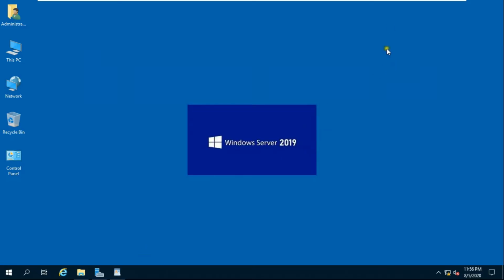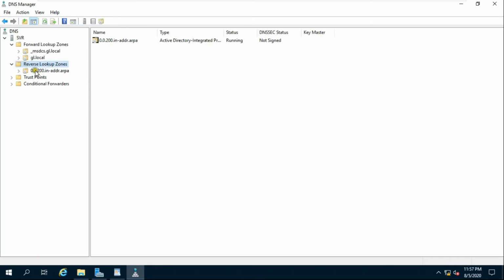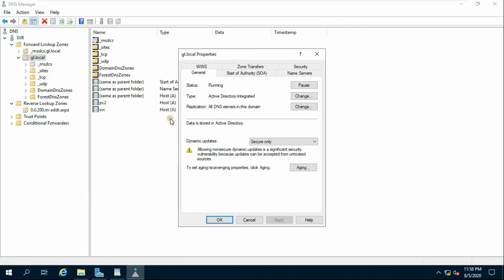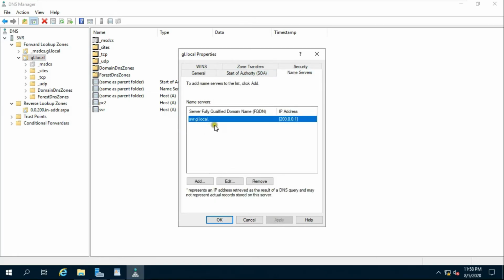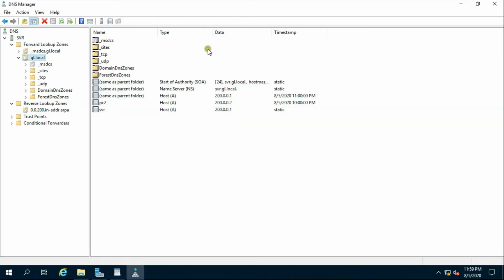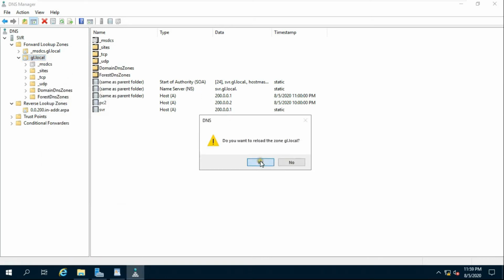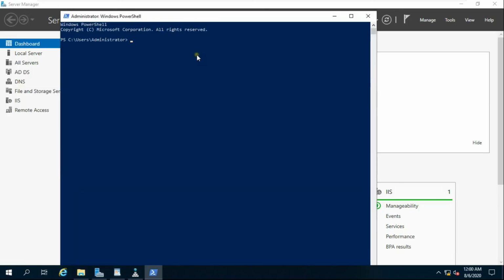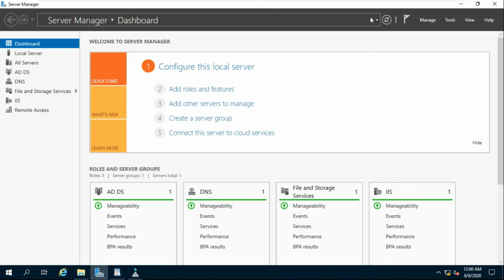Fix! Common DNS Server Errors, Troubleshoot DNS issue, Name Server issue, DNS Repair in Win 2019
This Video is show on How to Fix! Common DNS Server Errors, Troubleshoot dns issue, name server issue, , DNS Repair in Win 2019
windows check dns server command line
dns troubleshooting commands
nslookup
troubleshooting dns issues windows server 2012 r2
windows 10 intermittent dns problems
google dns
windows dns server configuration
dns server not responding windows 10
troubleshooting dns issues windows server 2019
troubleshooting dns issues windows server 2016
dns troubleshooting commands
dns server windows
troubleshoot microsoft dns server
windows server 2016 dns
aspects of dns related to windows server 2016